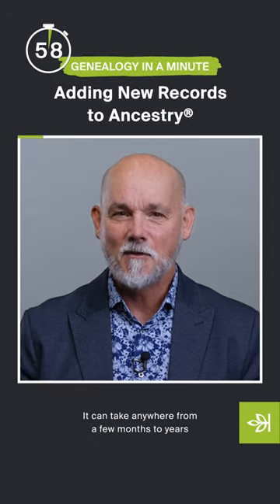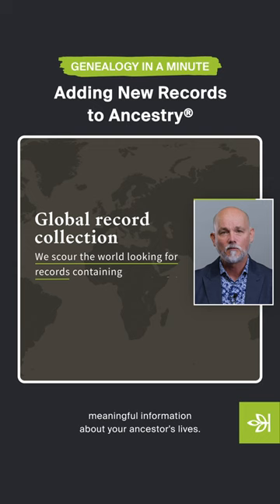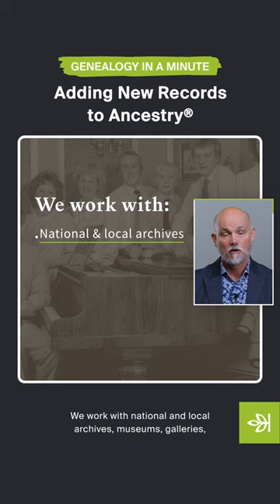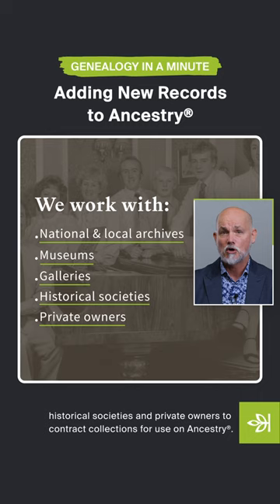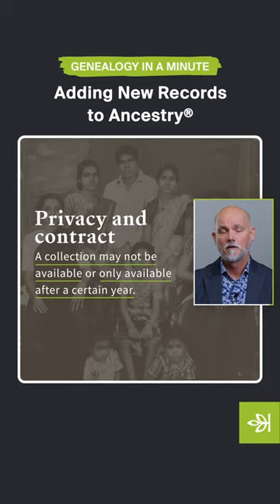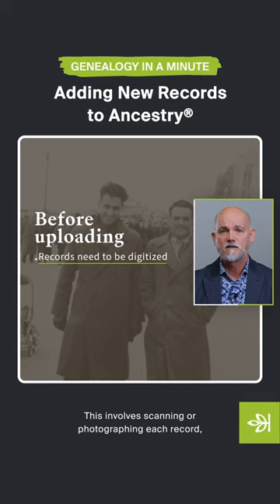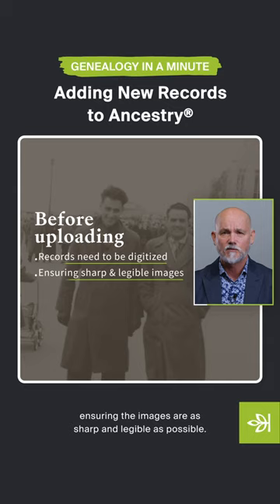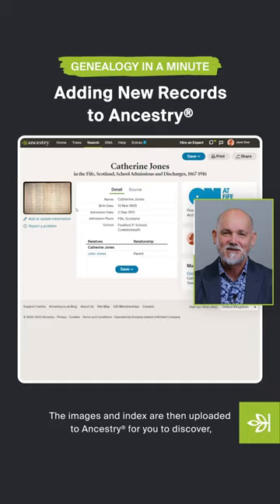Adding New Records to Ancestry®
Here's how we search for meaningful information on your ancestors and create new record collections. Give your loved ones the remarkable gift of family discovery and save $40 on AncestryDNA® today!

About Ancestry: Start your family history journey today with Ancestry®. With our massive collection of historical records, access to family trees, and DNA technology, we’re here to help you discover your personal history.